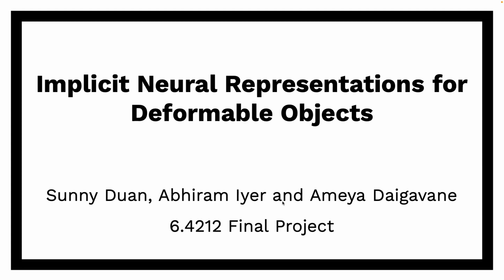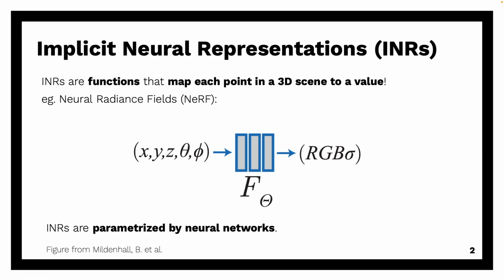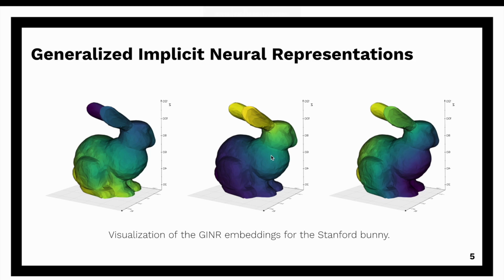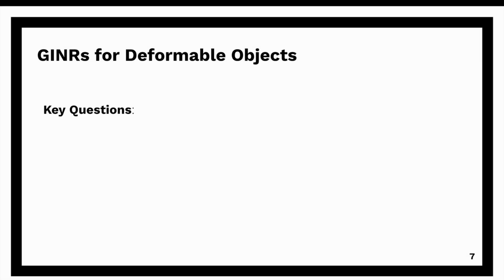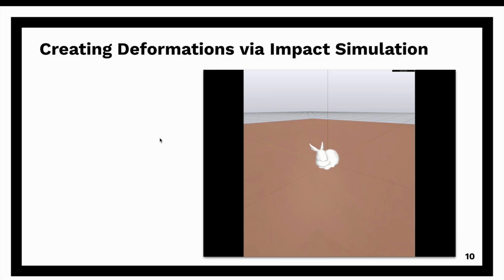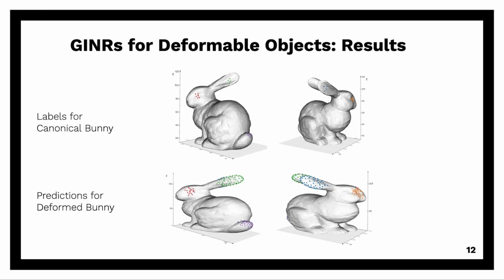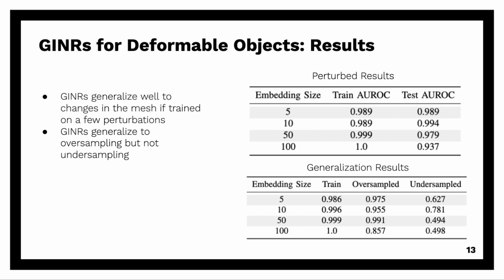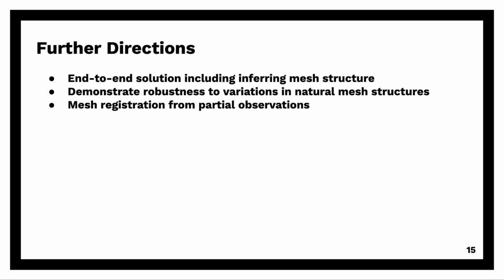Generalized Implicit Neural Representations for Deformable Objects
6.4212 Final Presentation